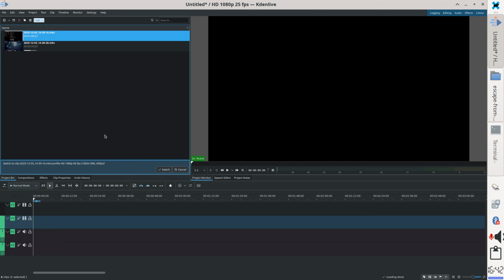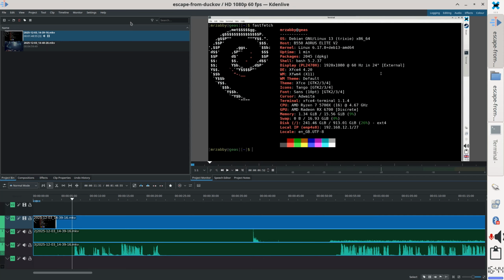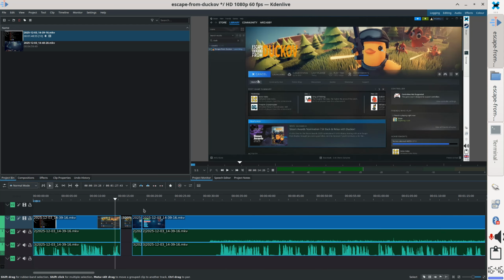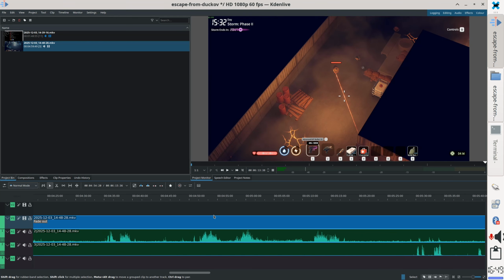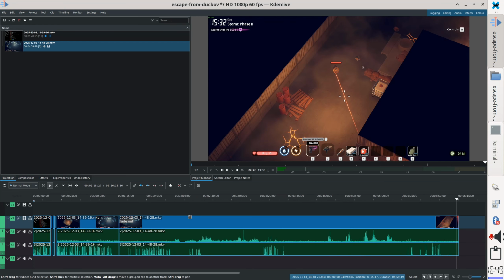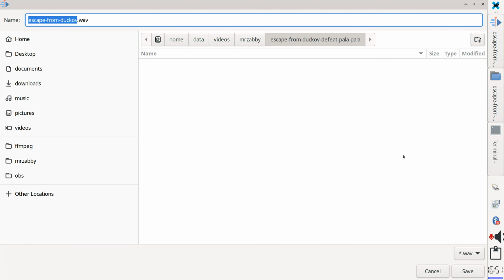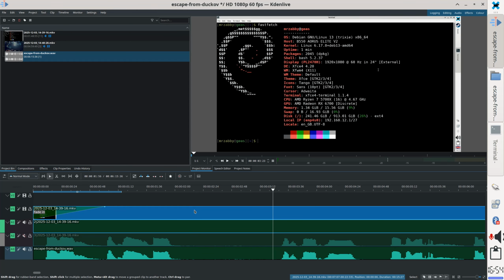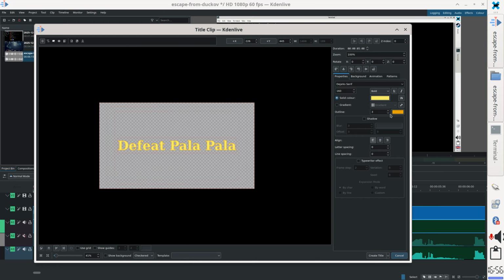Kdenlive Basics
Let me show you how I use Kdenlive to edit my videos.

00:00 Kdenlive Basics
01:06 Add Audio Track
01:43 Group & Ungroup Tracks
02:58 Cut, Delete & Remove Empty Space
04:07 Change Speed
06:37 Fade Out
07:04 Timeline Scroll & Zoom
08:14 Fade In
09:17 Render Audio Track For Editing
11:18 Render Video
12:02 Add Title Clip (Text)